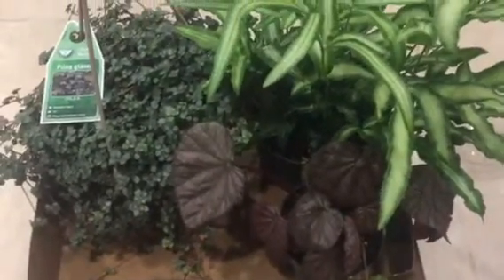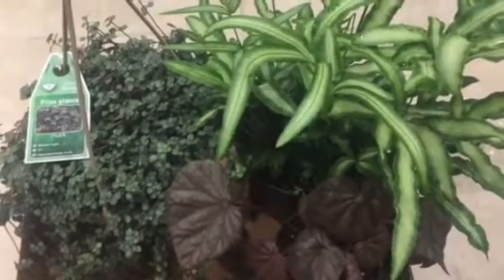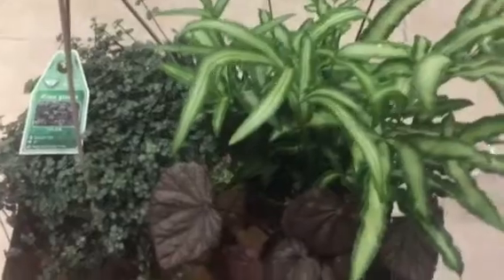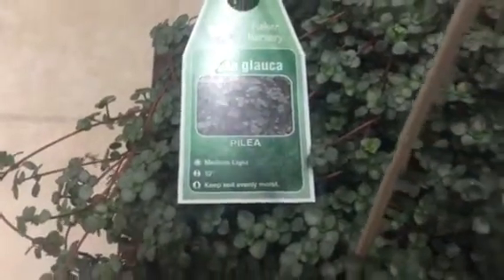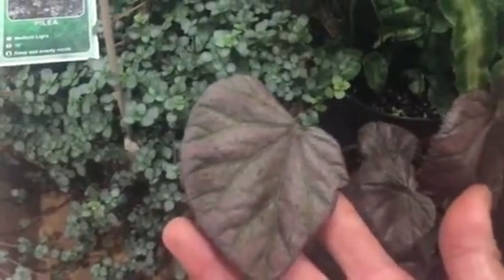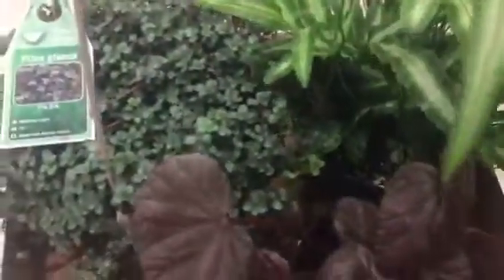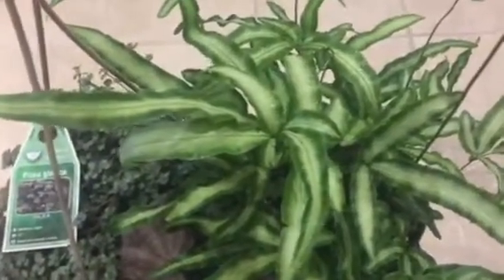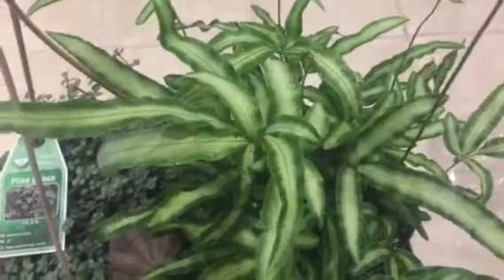Huge plant haul - part 2